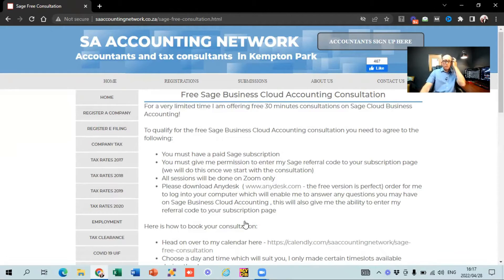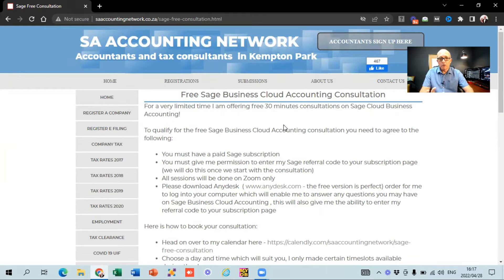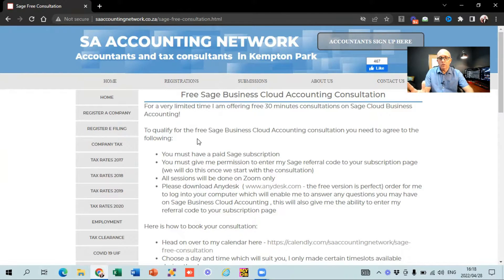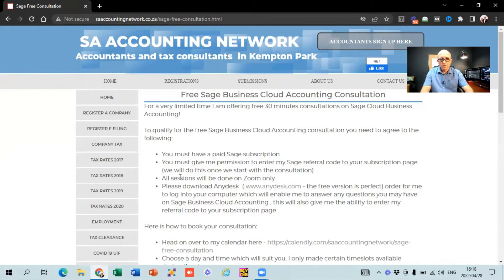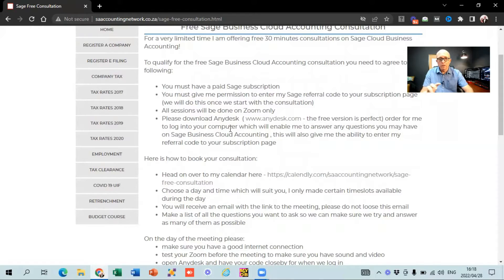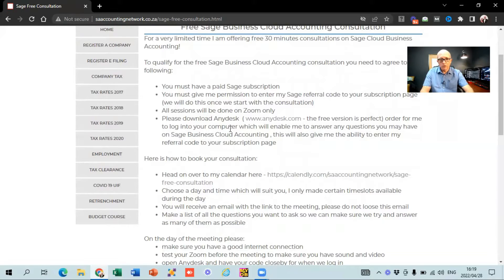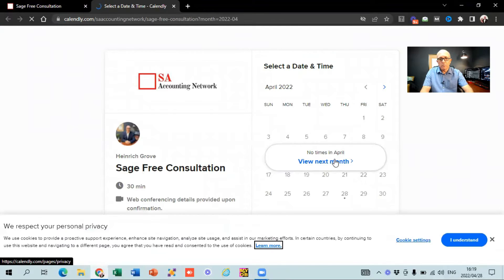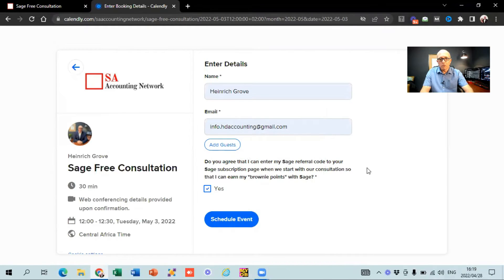Free One on One Sage Accounting Consultation!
For a very limited time I am giving free one on one Sage  Accounting consultations!

To qualify for the free Sage Business Cloud Accounting consultation you need to agree to the following:

-You must have a paid Sage subscription
-All sessions will be done on Zoom only
-Please download Anydesk - the free version is perfect) order for me to log into your computer which will enable me to answer any questions you may have on Sage Business Cloud Accounting , this will also give me the ability to enter my referral code to your subscription page

Choose a day and time which will suit you, I only made certain timeslots available during the day
You will receive an email with the link to the meeting, please do not loose this email
Make a list of all the questions you want to ask so we can make sure we try and answer as many of them as possible

On the day of the meeting please:

-make sure you have a good internet connection
-test your Zoom before the meeting to make sure you have sound and video
-open Anydesk and have your code close by for when we log in
-make sure you have Sage open and logged in
-Have your list of questions ready so we can try and answer them as quick as possible

Conditions:

*Although I've been working on Sage Business Cloud Accounting for many years I still dont know everything, if you have a question and I am not 100% sure then I will refer you to the Sage call center.

** I am registered as a Sage Advisor and by me entering my referral code I will earn “brownie points” every time you pay your subscription, so although I do not charge for the 30 minute consultation I will receive benefits from Sage as long as you remain a Sage subscriber, so I therefore ask that you do not remove my referral code from your subscription page.

*** I reserve the right to cancel or move an appointment as sometime life does happen to all of us, if you have to cancel an appointment please do it via the email you received as there will be a link for cancellations

Only one consultation will be allowed per person, if you need additional training I can send you a separate quote for one on one training.